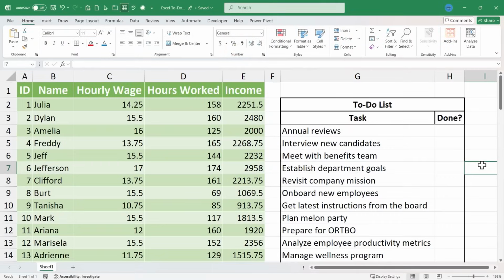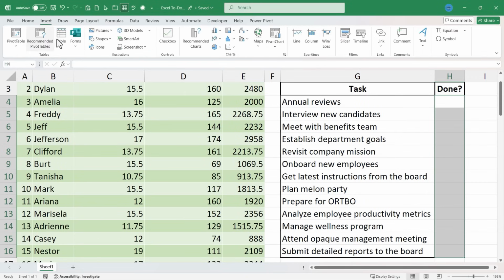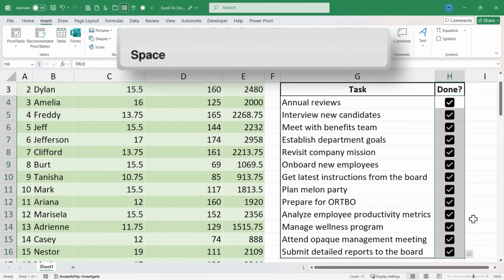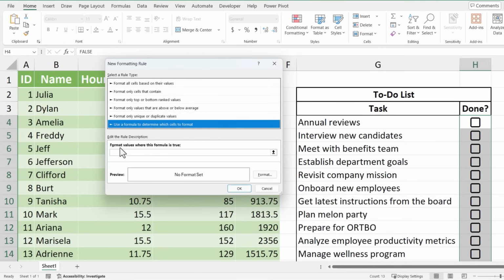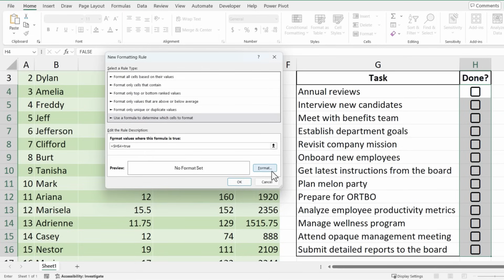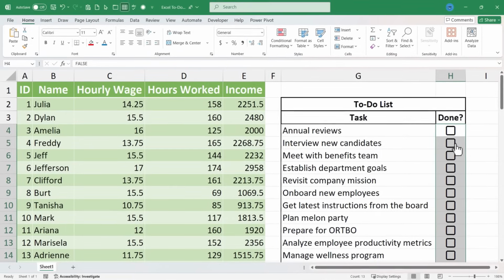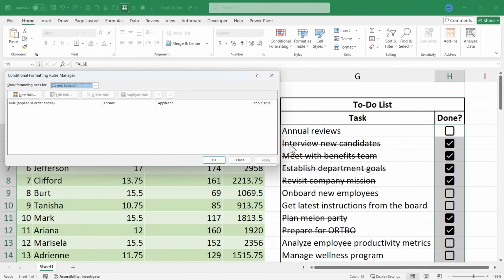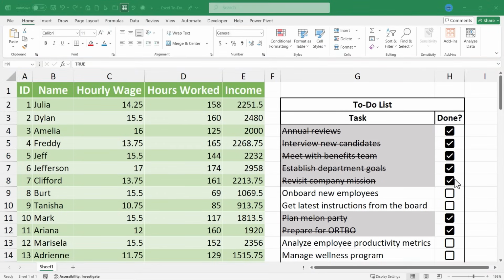Easy Excel To-Do List With Color Coding and Checkboxes!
Looking for an easy way to create a to-do list in Excel? Check out this tutorial on how to make a color-coded list with checkboxes for maximum organization!